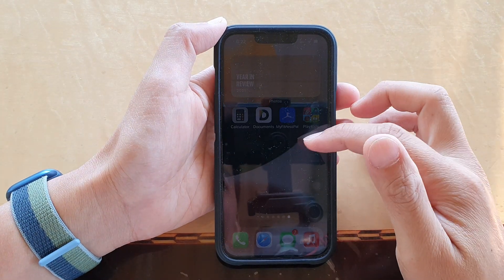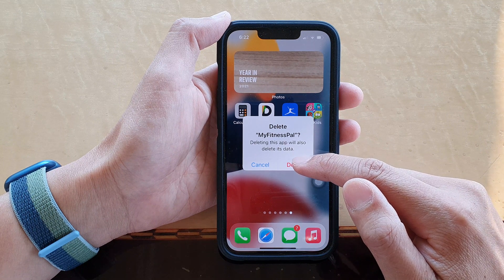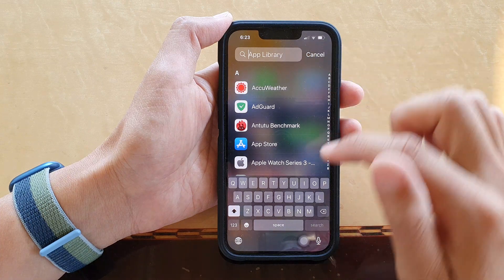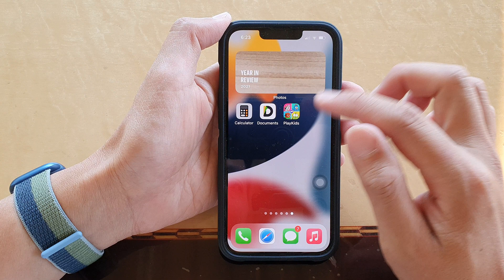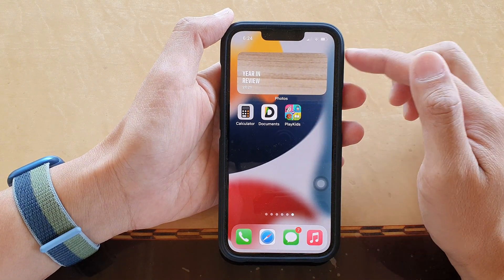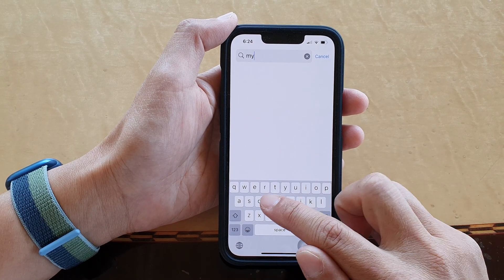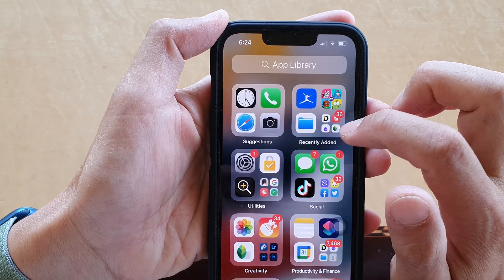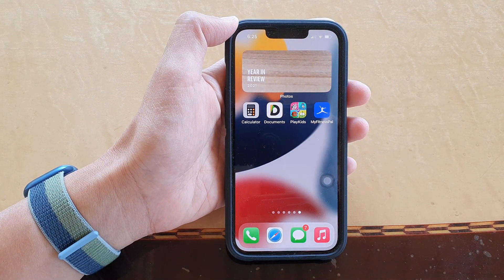iPhone iOS 15: How to Restore Accidentally Deleted Apps from the Home Screen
Learn how you can restore accidentally deleted apps from the home screen on the iPhone iOS 15, iPhone 13 / iPhone 13 Pro,